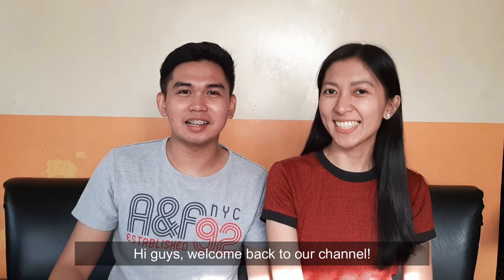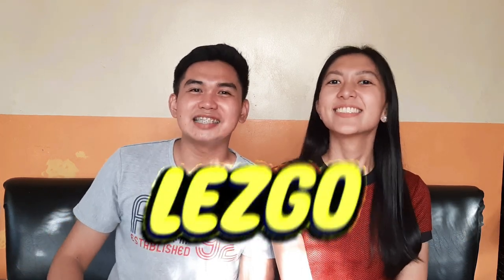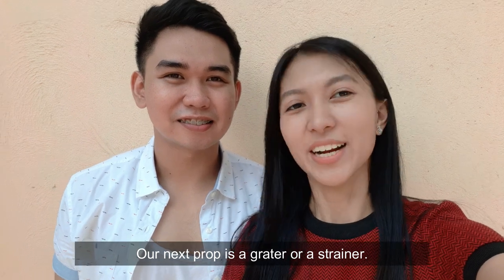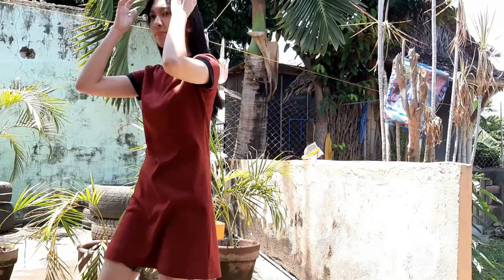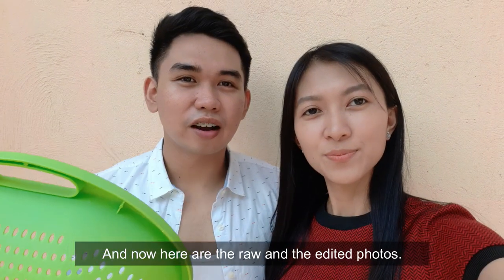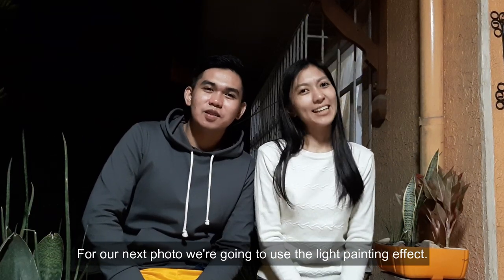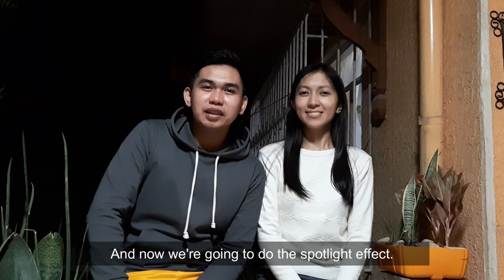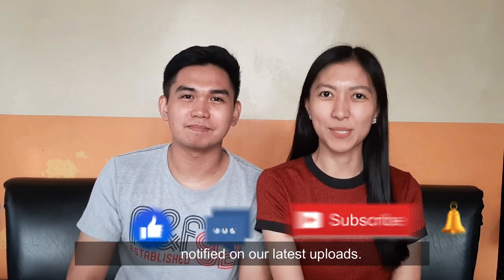HOME PHOTOSHOOT HACKS AND IDEAS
We tried some of the photo shoot hacks and ideas that we've seen in social media. 💕

🎵 Track Info:

Title: Maarif by Soyb & Amine Maxwell